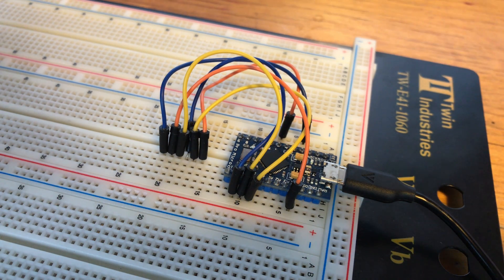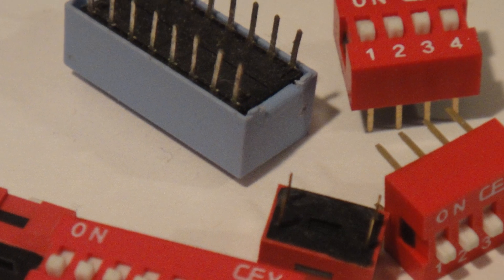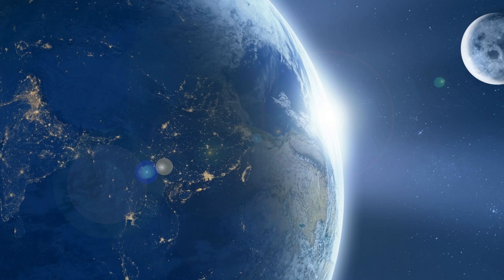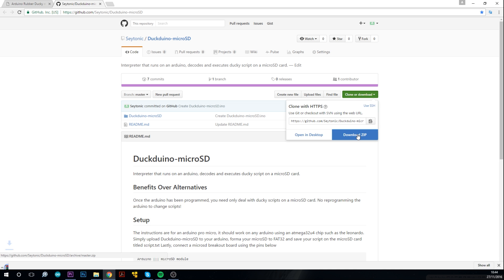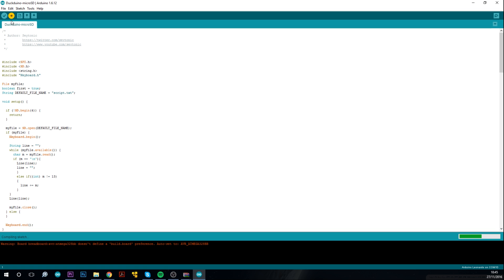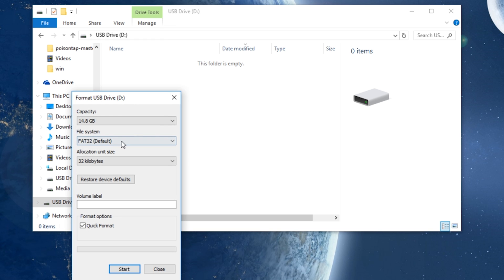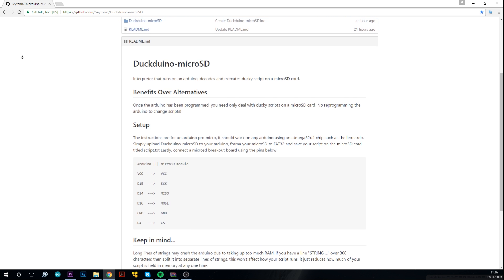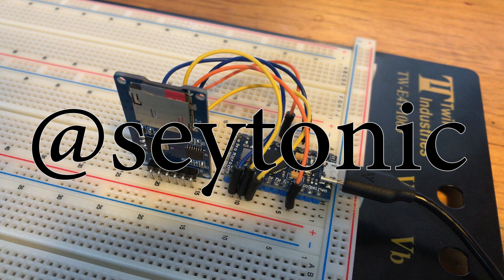Arduino BadUSB | with microSD support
This is the first release so let me know if you experience any bugs.